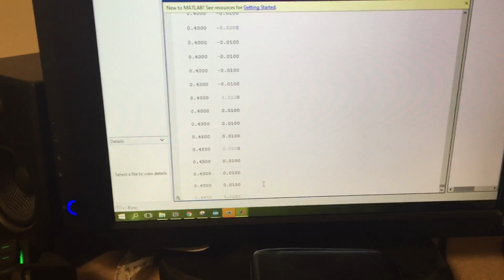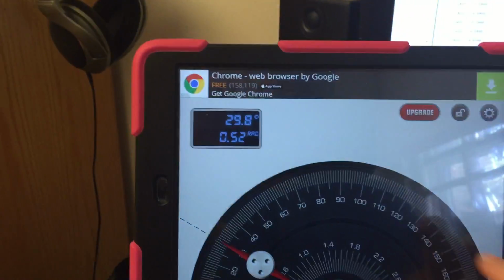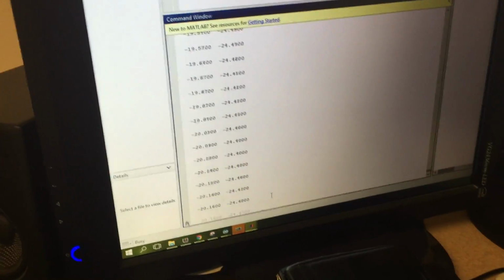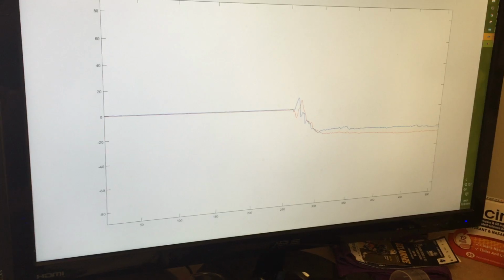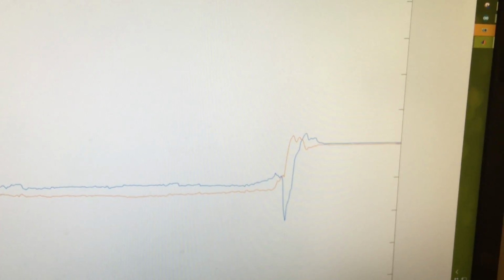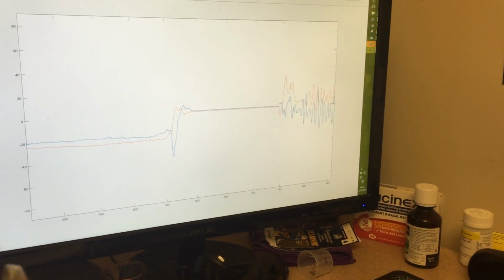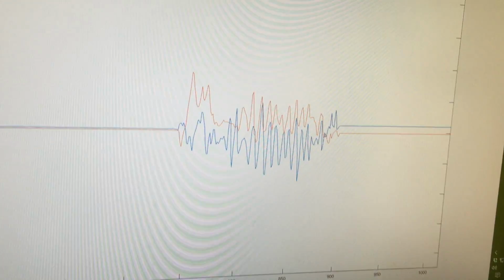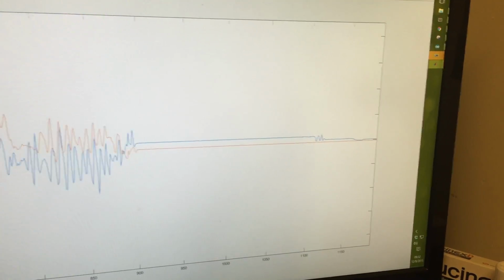Teensy 3.1 And MPU 6050 Real Time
Video of real time plotting of MPU 6050 data as received through a Teensy 3.1 and displayed in Matlab.